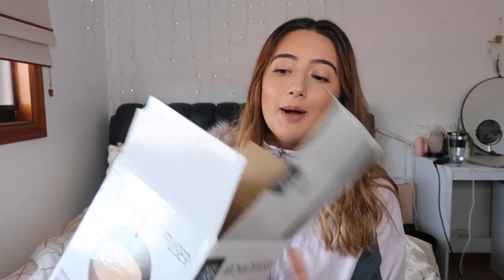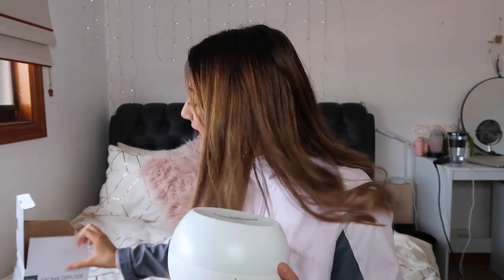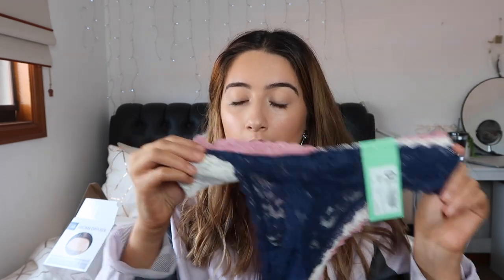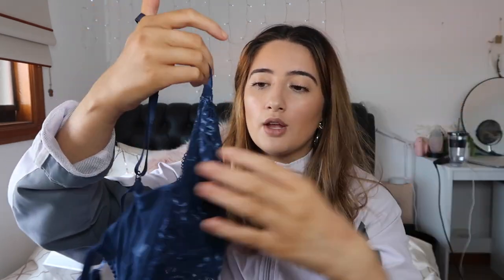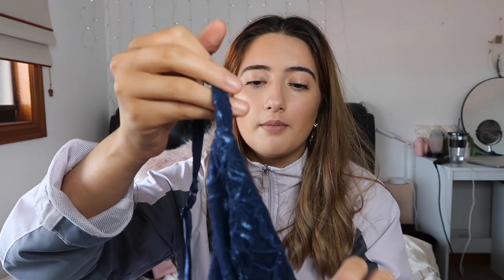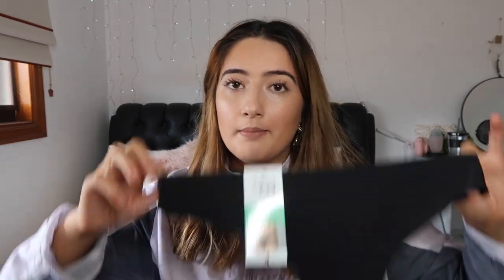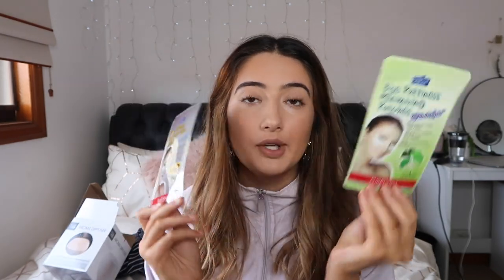ANOTHER KMART HAUL